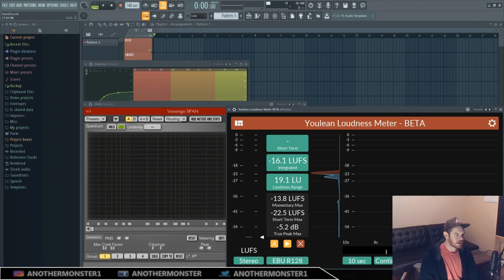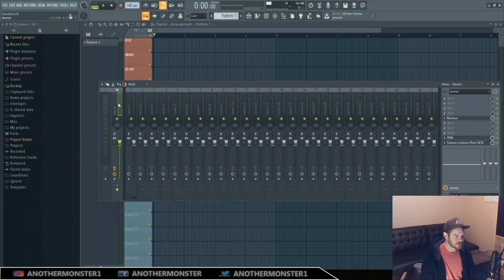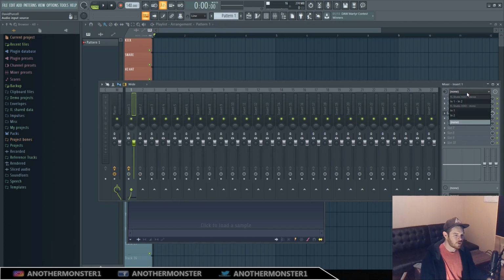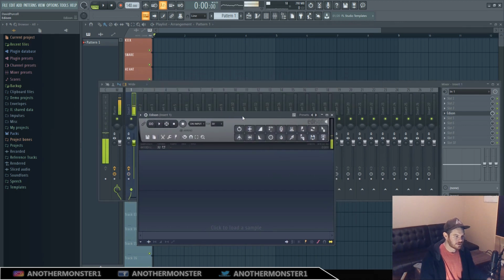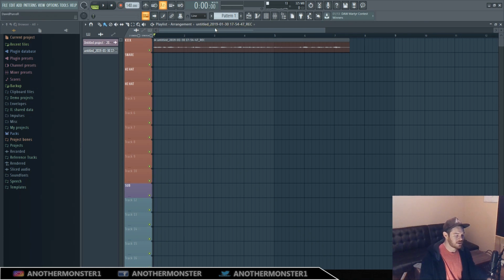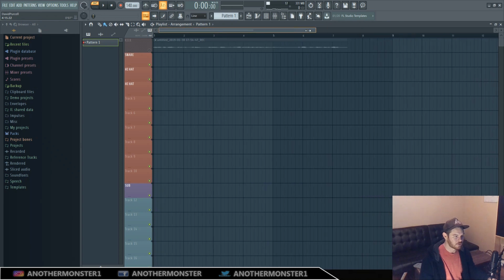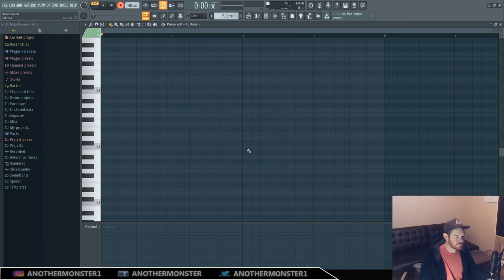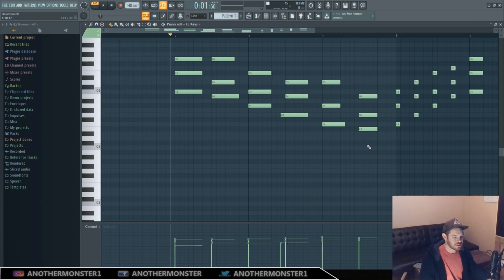How To Record Audio and Midi in FL Studio 20 | Tutorial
In this video we're going to be recording with fl studio. We'll go over the different recording options and what they mean. And I'll show you how to record audio into Edison and the playlist. As well as how to record midi with your midi keyboard. Plus we'll briefly talk about what you need to get started recording.

Time Stamps:
Record Audio into Edison - 1:12
Record Audio into the Playlist - 2:33
Record Midi - 3:30